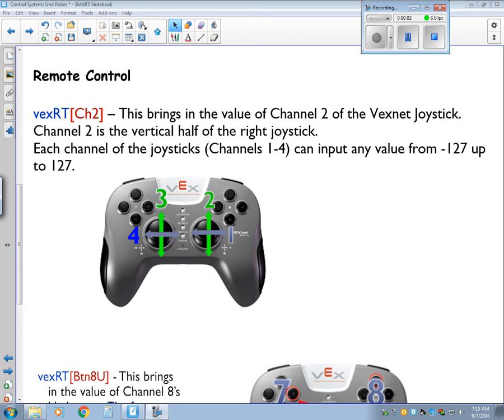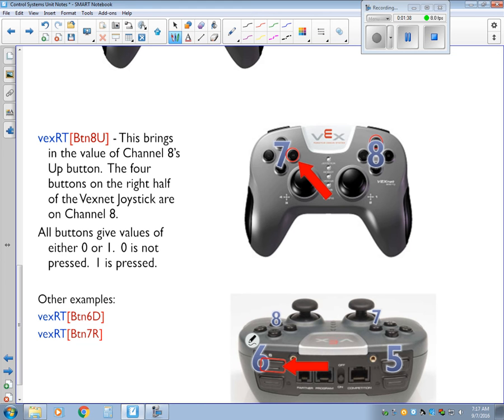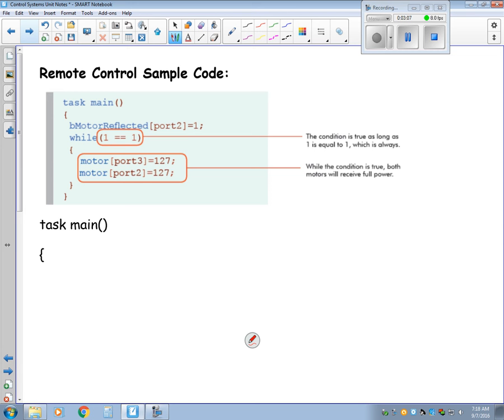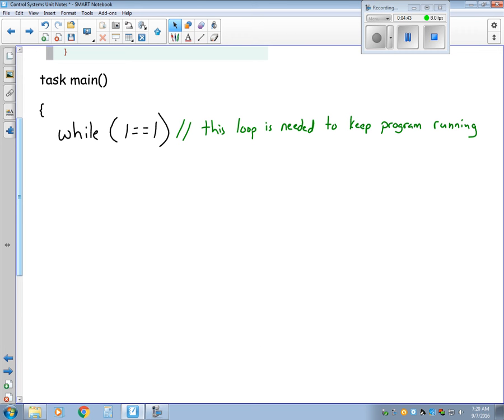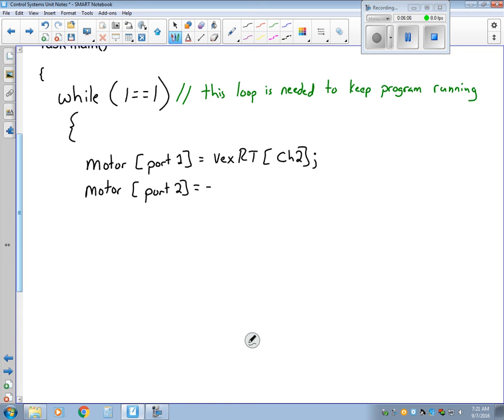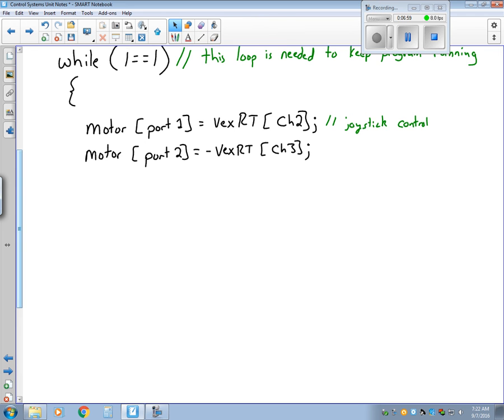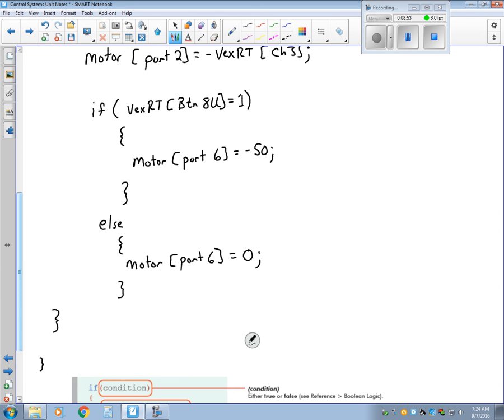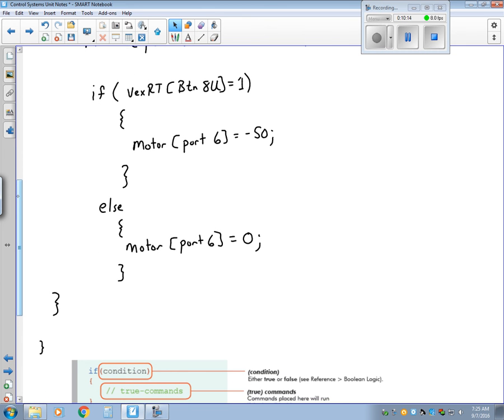Control Systems Video 3